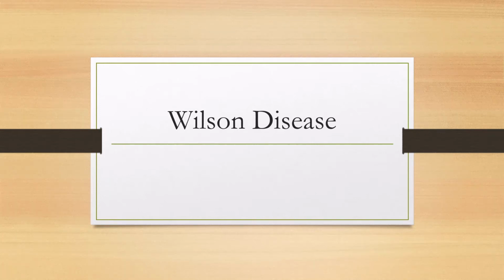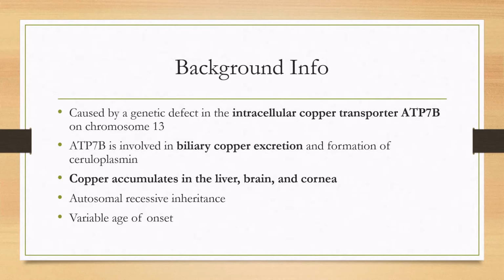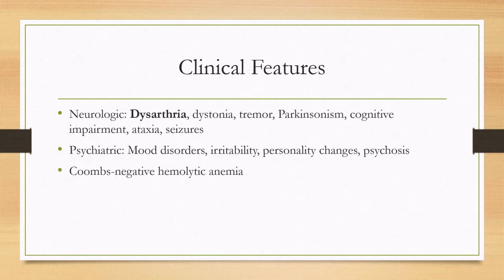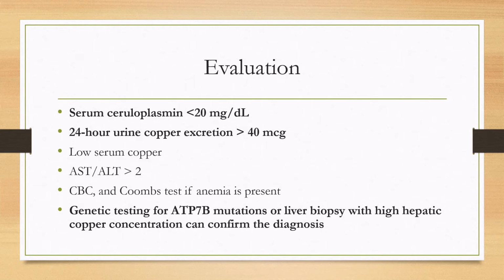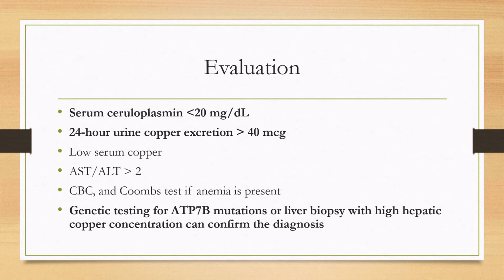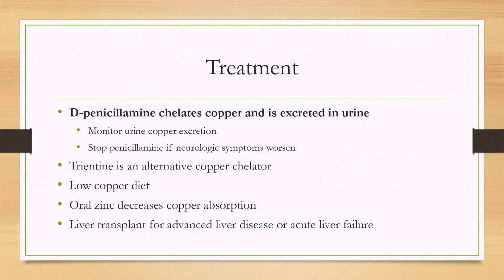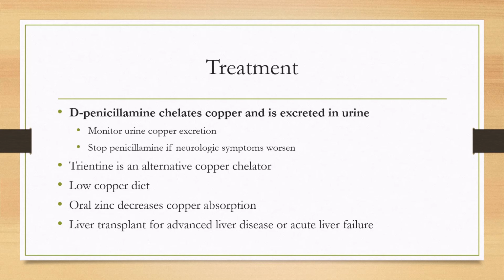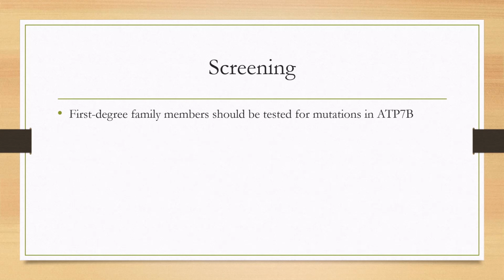Wilson Disease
0:00 - Background Info
0:59 - Clinical Features
2:11 - Evaluation
3:35 - Treatment
4:32 - Prognosis
4:52 - Screening